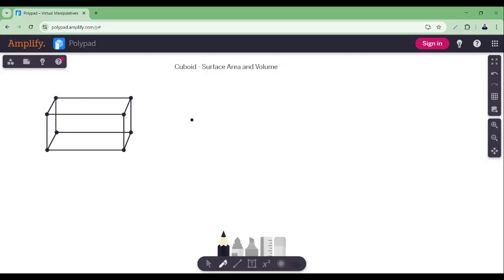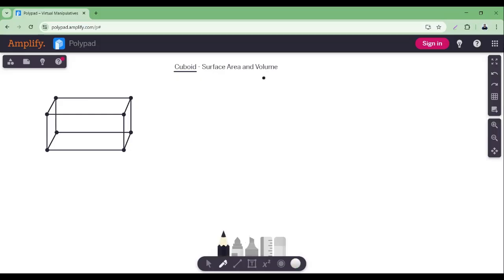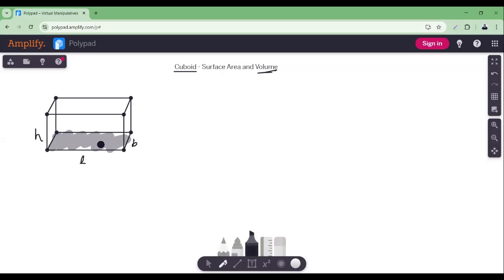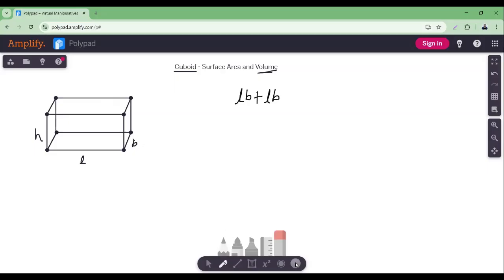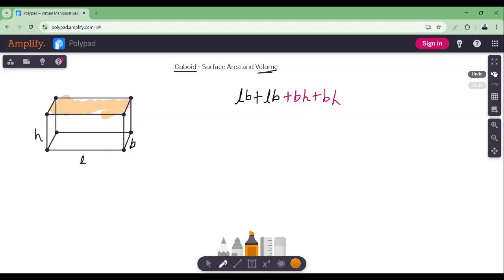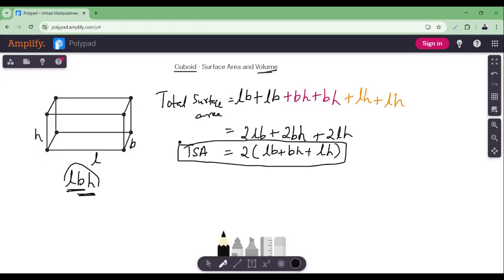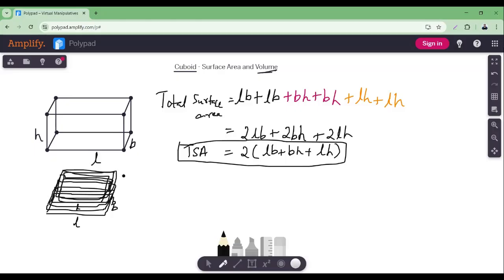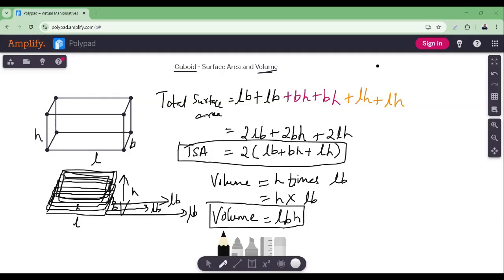Cuboid Surface Area and Volume